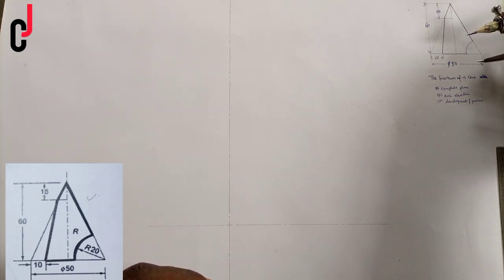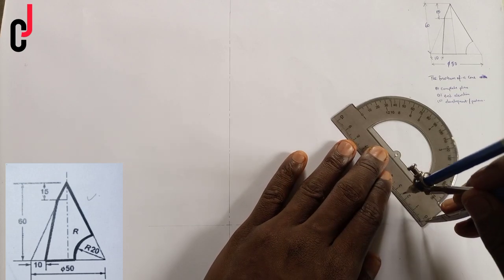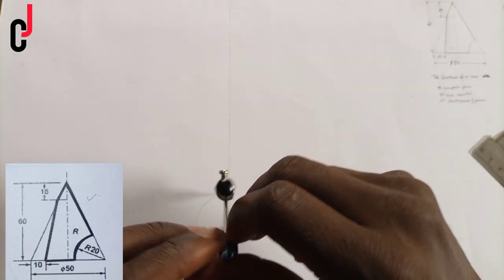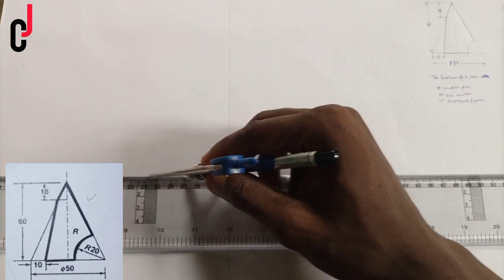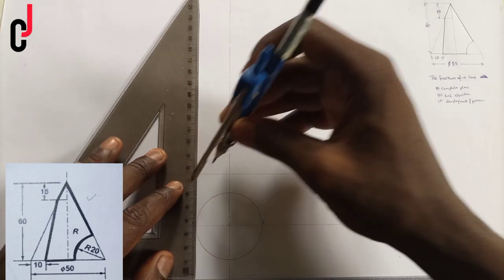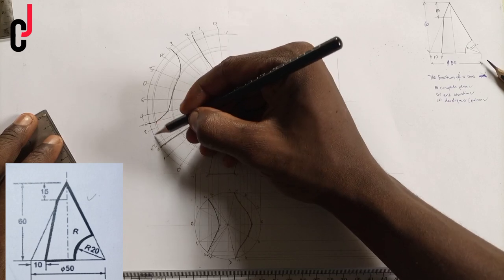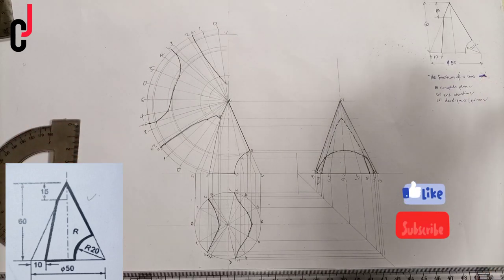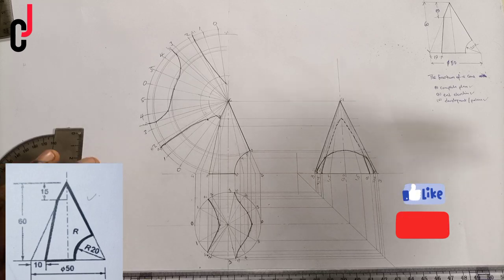development of surfaces in engineering drawing ( cone 04)